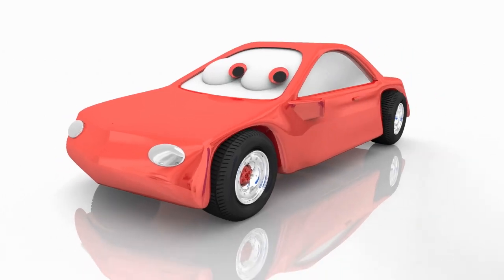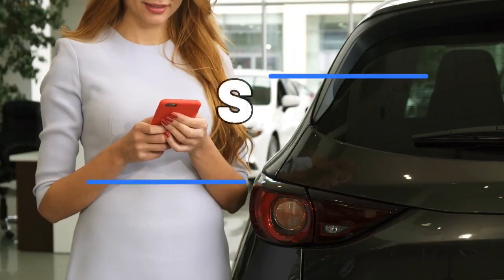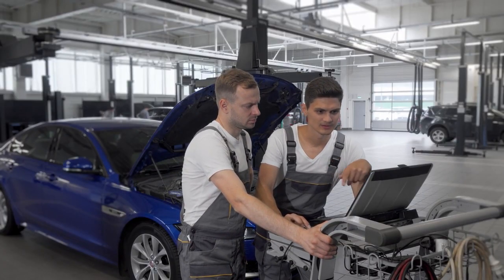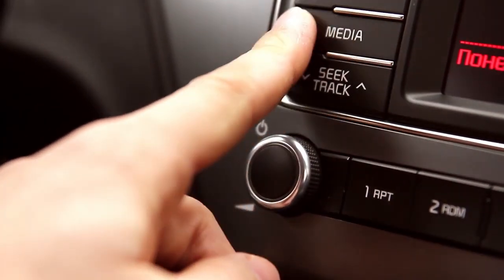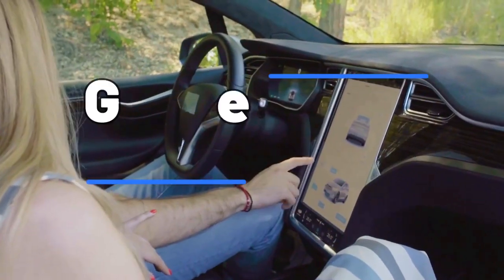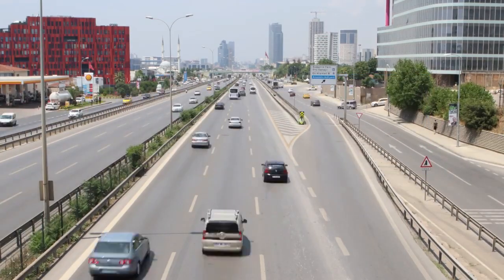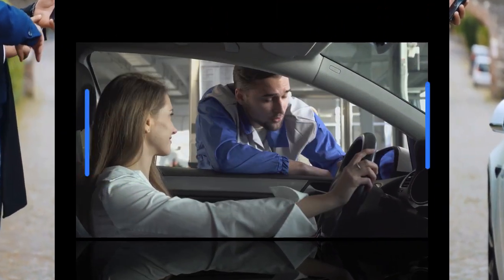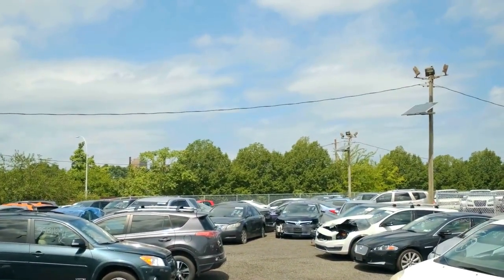Used Cars Discover the Secrets to Saving Thousands on Your Next Used Car Purchase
Are you in the market for a used car and want to ensure you get the best deal? Look no further! This informative video presents ten practical and effective ways to save money when buying a used car.

Join us as we uncover insider tips and money-saving techniques that can potentially save you thousands of dollars. From researching the market and setting a budget to negotiating the price and considering older models, we cover a range of strategies that will empower you to make a smart and cost-effective purchase.

Learn how to leverage private sellers to your advantage and avoid the overhead costs associated with dealerships. Discover the importance of obtaining a comprehensive vehicle history report to avoid any unpleasant surprises. We also discuss the significance of prioritizing essential features and avoiding unnecessary extras that can inflate the price.
Fuel efficiency and insurance costs are crucial factors to consider, and we delve into how these aspects can impact your overall savings. We provide insights into the benefits of thorough maintenance and repair cost considerations for specific models.
Throughout the video, we provide real-life examples and practical scenarios to help you understand each strategy better. Our aim is to equip you with the knowledge and confidence needed to navigate the used car market successfully.
If you're looking to maximize your savings and make an informed decision when purchasing a used car, this video is a must-watch. Whether you're a first-time buyer or an experienced car enthusiast, these ten ways to save money will empower you to find the best value for your hard-earned dollars. Don't miss out on this opportunity to save big on your used car purchase. Tune in now and unlock the secrets to getting the most out of your budget!